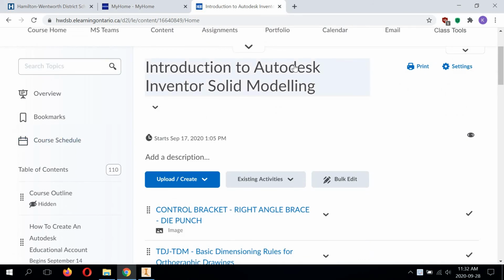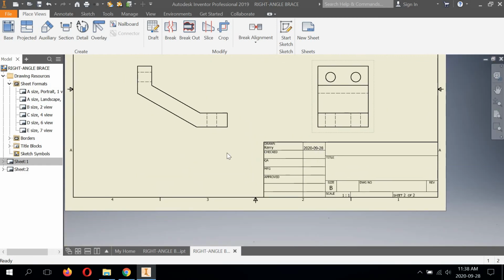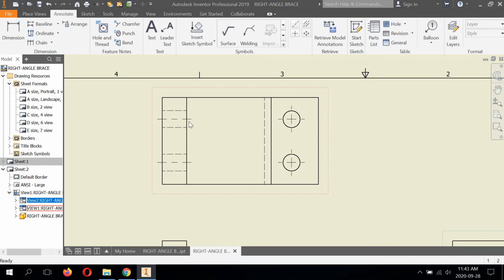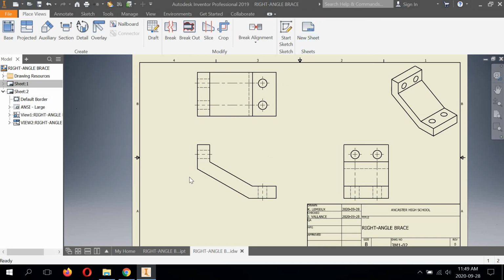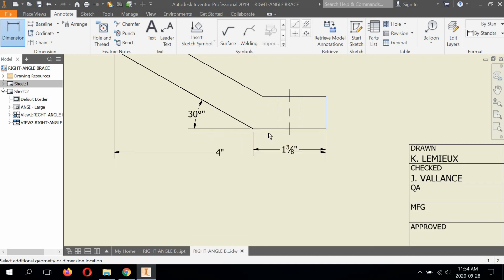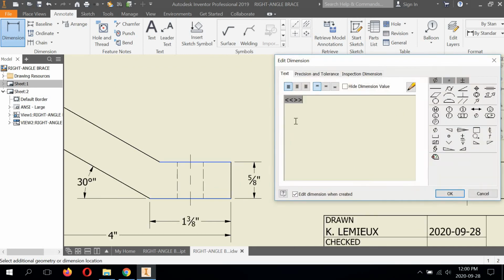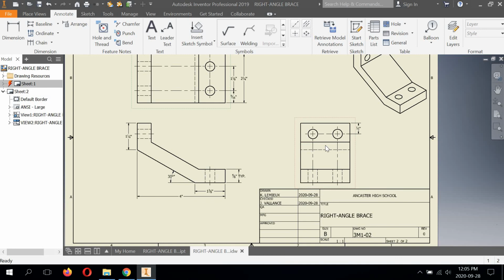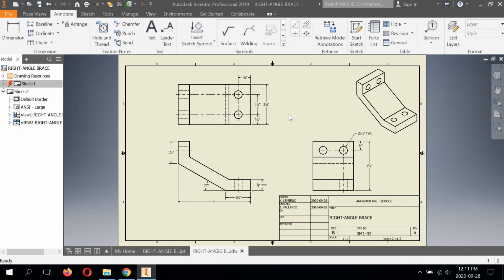TDJ3M1 - How To Create The Drawing File For The RIGHT-ANGLE BRACE